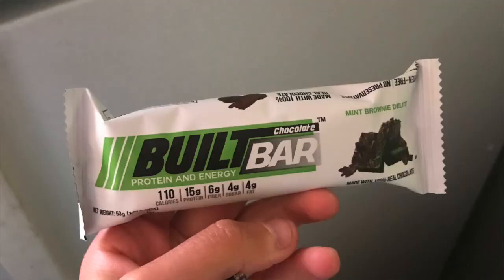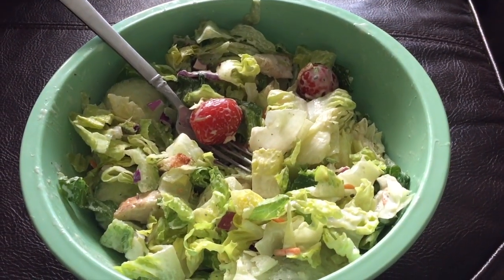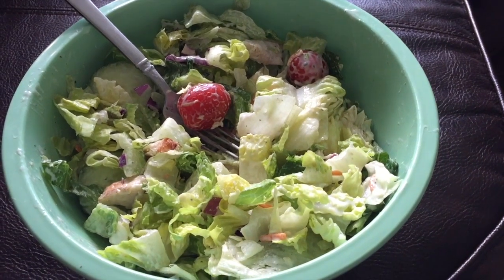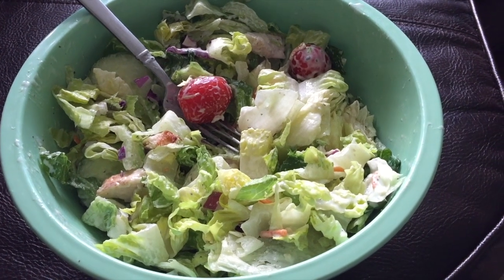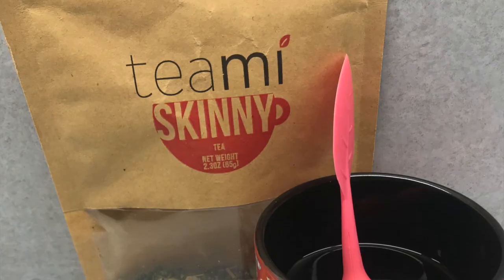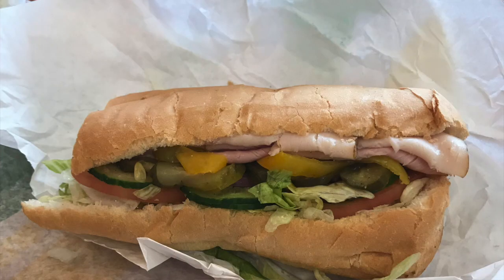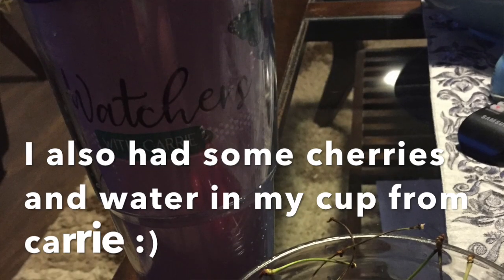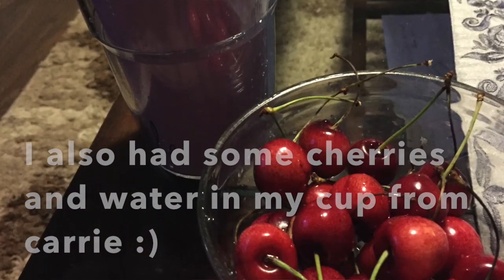What I Eat In A Day For Weight Loss - Weight Watchers Freestyle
Thank you so much for all of your support! It means the world to me!

Code: melsjourney

Builtbar
%10 off
CODE: melsjourney2019

Watch: h